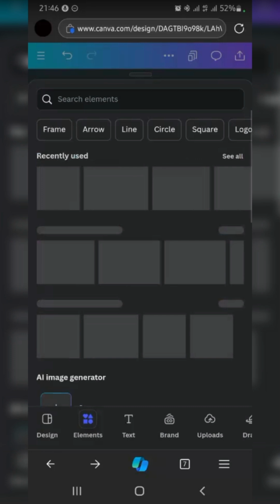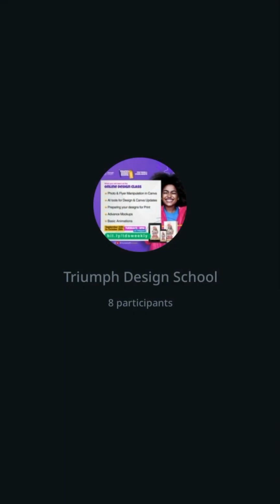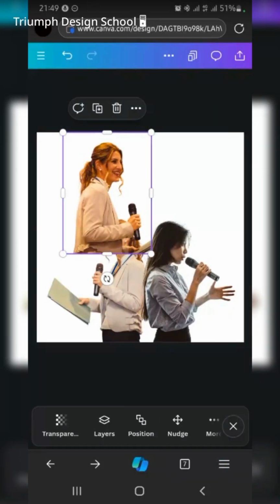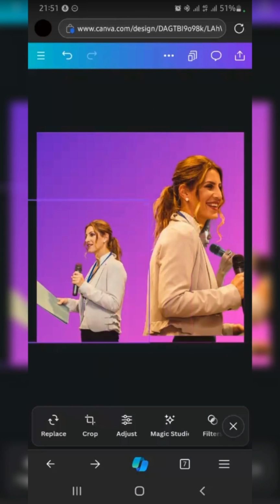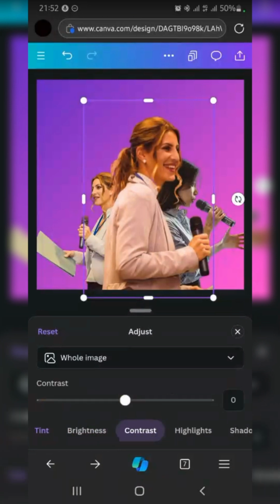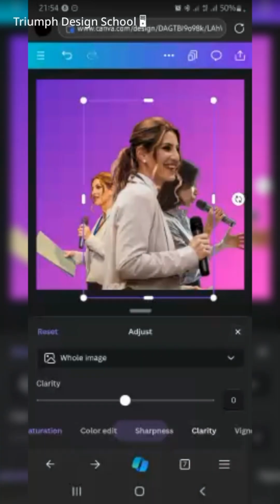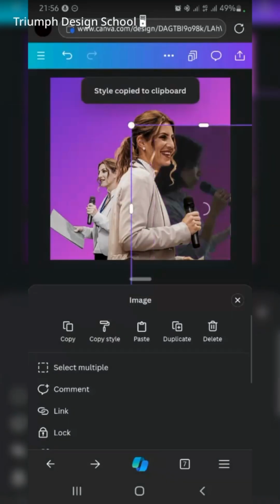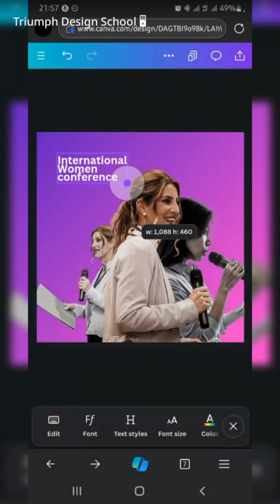Photo Manipulation for Beginners | Canva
Photo manipulation skill is a needed skill for every graphic designer. In this live recording class you will learn how to do basic photo manipulation to uplift your designs

We have some other resources you could learn from.